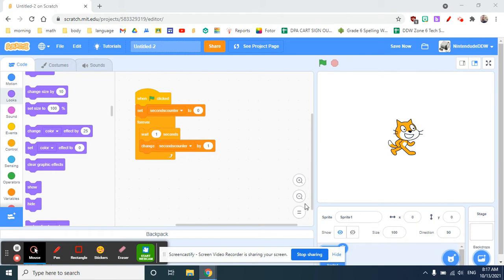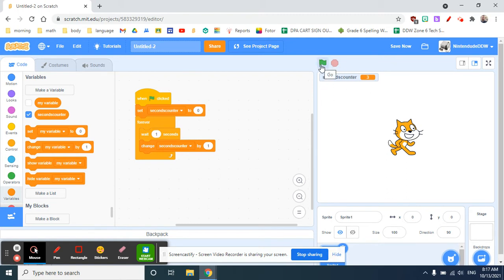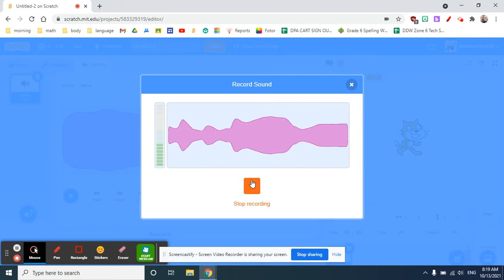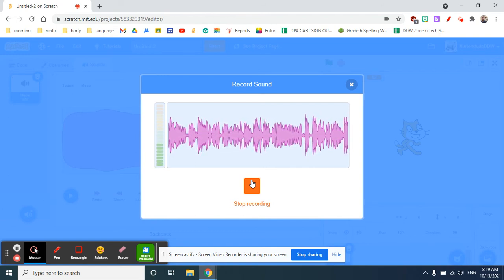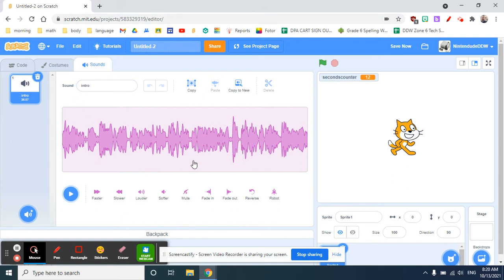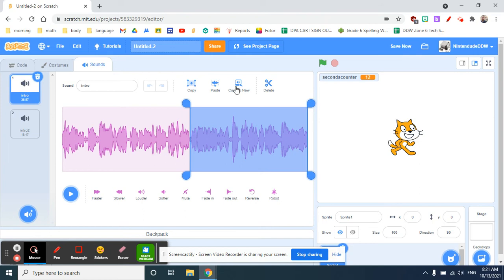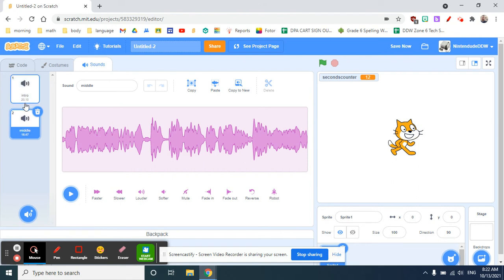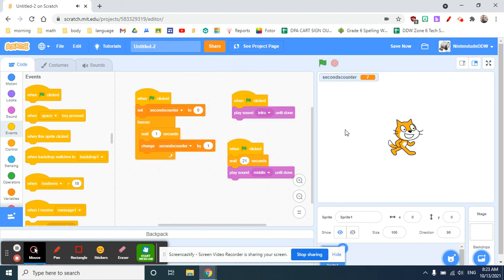Scratch Podcast Setup Basics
record, basic editing, adding a seconds counter to keep track of your timing